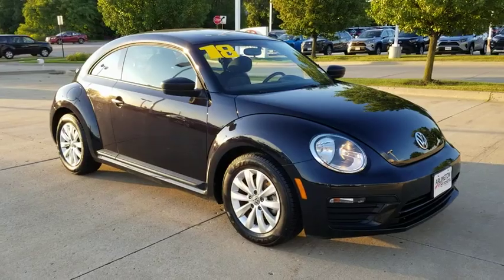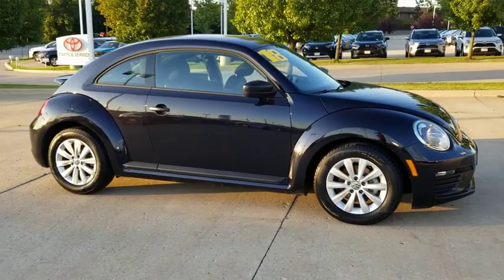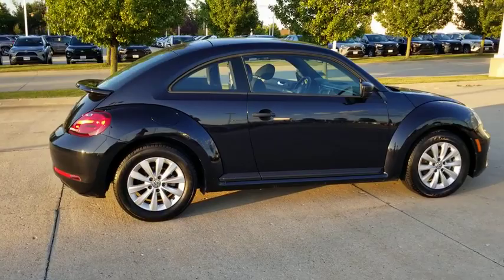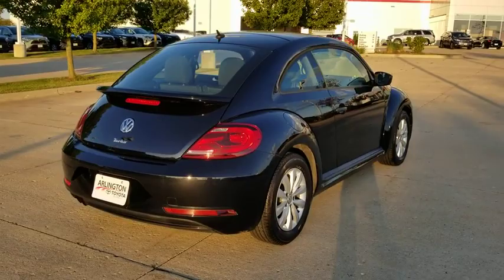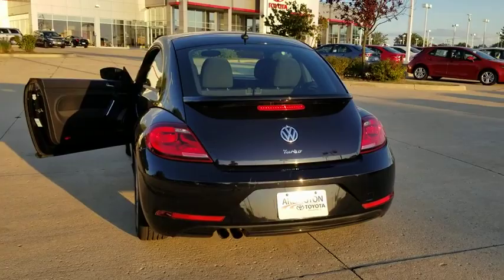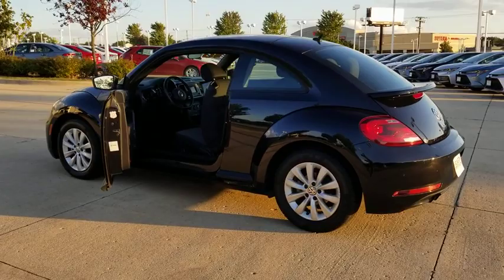2018 Volkswagen Beetle Schaumburg, Arlington Heights, Buffalo Grove, Elgin, Northbrook, IL 15611P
Black Used 2018 Volkswagen Beetle available in Arlington Heights, Illinois at Arlington Toyota. Servicing the Schaumburg, Buffalo Grove, Elgin, Northbrook, IL area.

Arlington Toyota
2095 N Rand Rd

$2,811 below KBB Retail! Plus tax, title, license and ($179.81) doc. fee on all prices/payments. All offers with approved credit. The value of used vehicles varies with mileage, use and condition. Price may not include dealer installed applications. Book values should be considered estimates only. Vehicle photo may not be of actual vehicle and used for display purposes only. Sale Expires 09/02/2019 *Boasts 33 Highway MPG and 26 City MPG! This Volkswagen Beetle has a strong Intercooled Turbo Regular Unleaded I-4 2.0 L/121 engine powering this Automatic transmission.*You Can't Beat the Price with These Options *Outside Temp Gauge, POWER LOCKS, HEADS UP DISPLAY, DOME LIGHT, CRUISE CONTROL, BLUETOOTH, ANTI LOCK BRAKES, ALLOY WHEELS, Window Grid And Roof Mount Antenna, Wheels: 16 Whirl Alloy.*Stop By Today *Come in for a quick visit at Arlington Toyota, 2095 North Rand Rd, Palatine, IL 60074 to claim your Volkswagen Beetle!